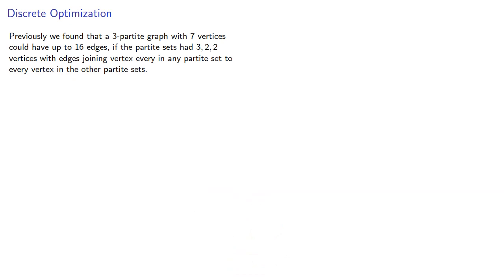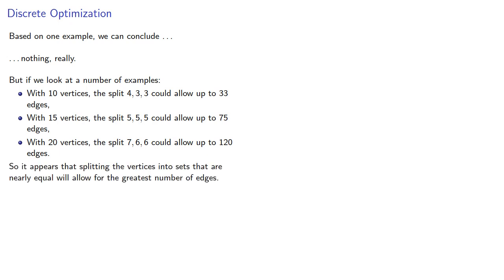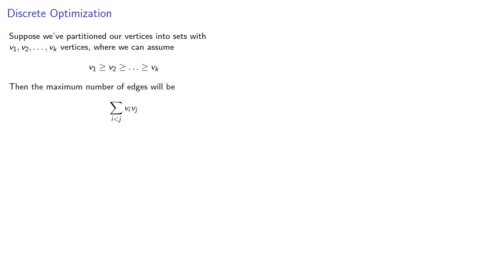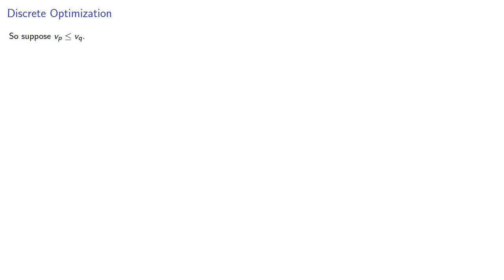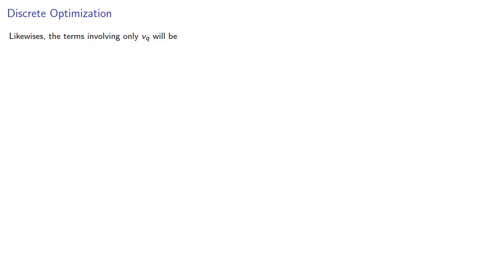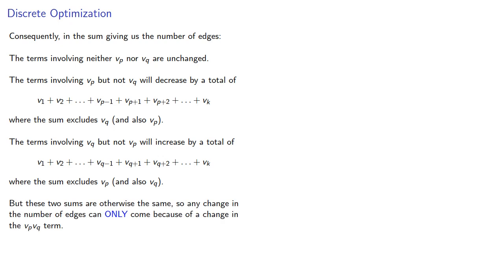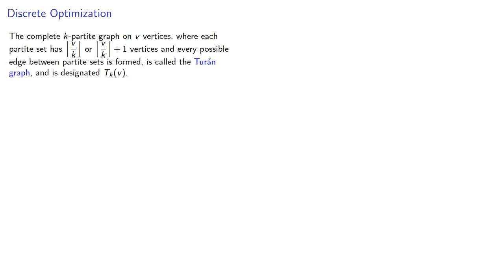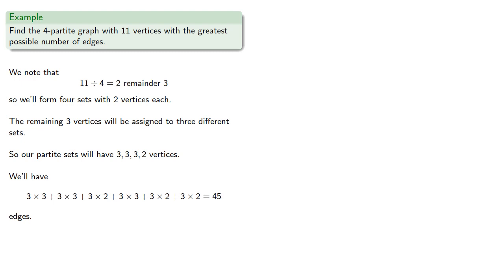Turan graphs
Introduction to Turan graphs.